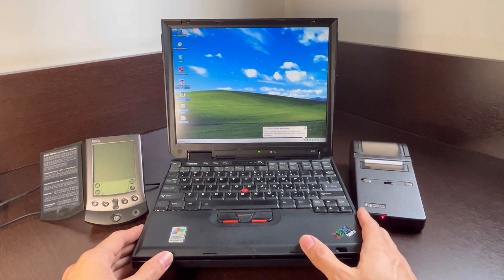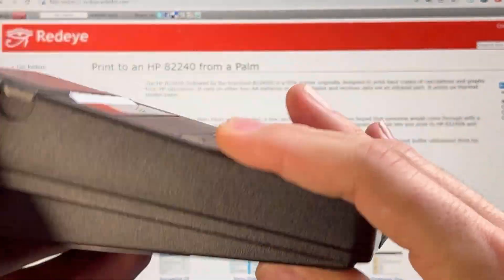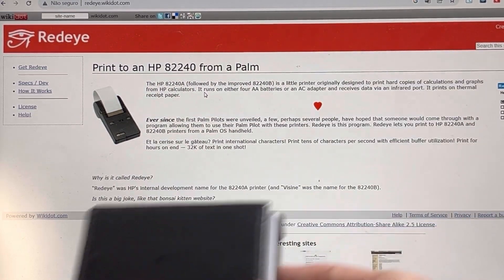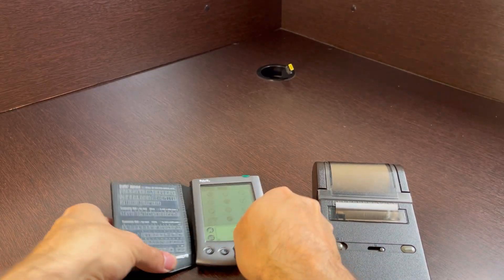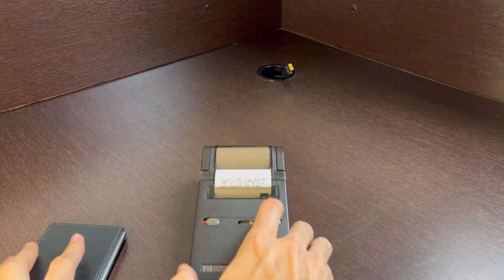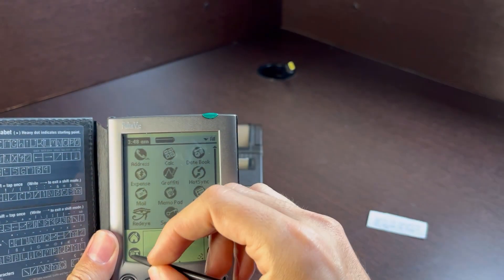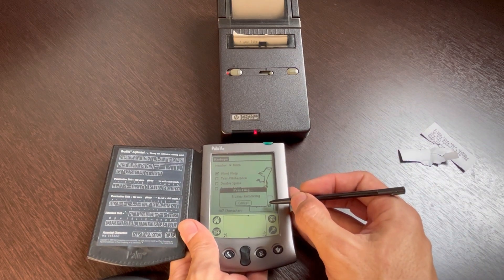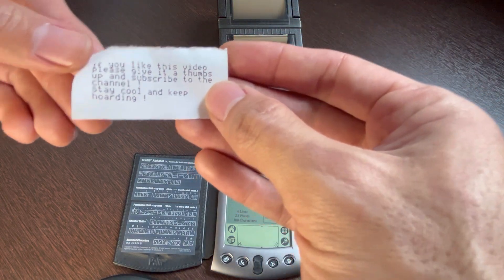A computer and printer from 1990s that could fit in your pocket! The Palm Vx and the HP 82240B.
In this video we’ll explore a way to interface a pocket computer, the Palm Vx with a pocket printer, the HP 82240B, both from the 1990s.

Imagine how awesome it was to have this kind os capability on the road with you anywhere 30 years ago! It still amazes me today.